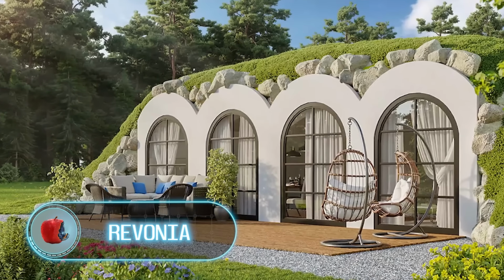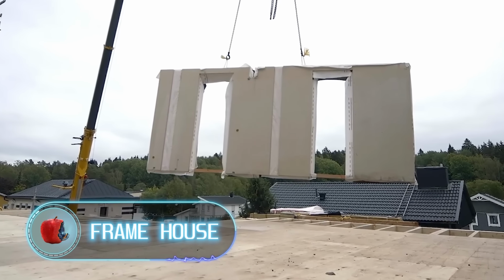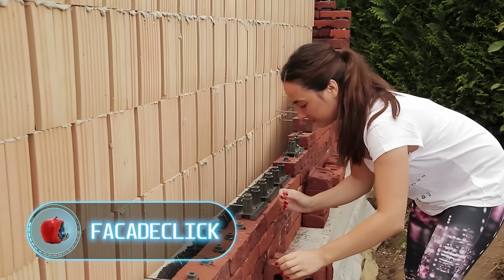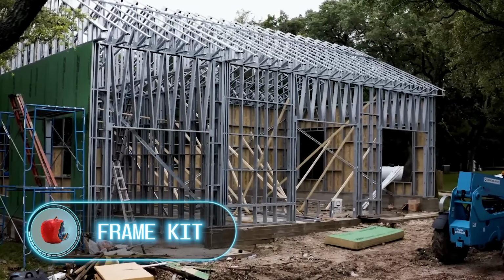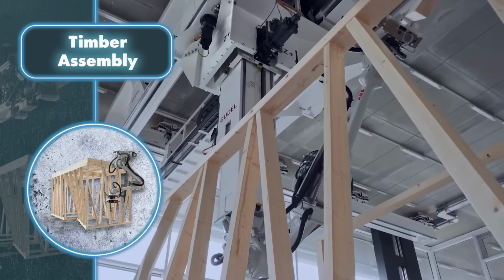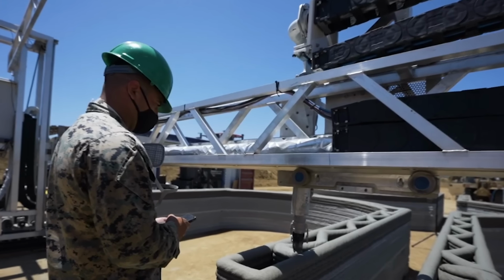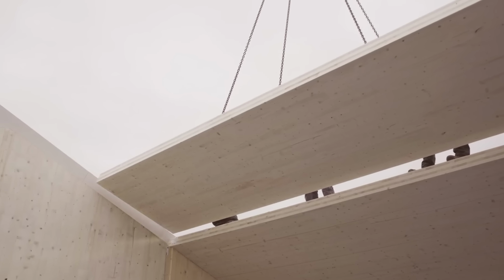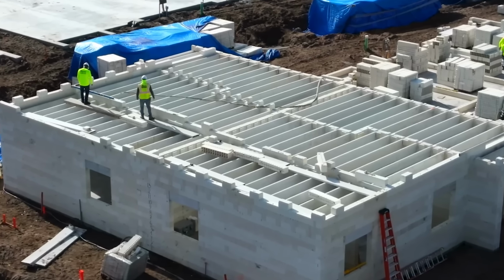Quick-Build Homes That Have Reached a New Level